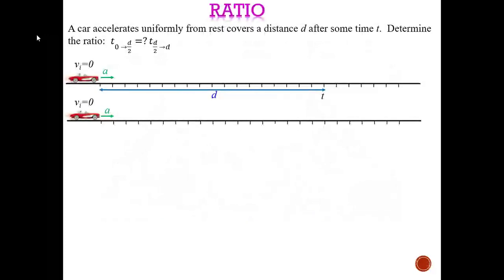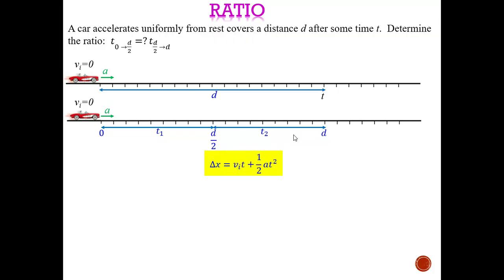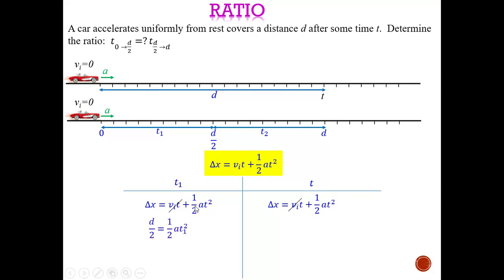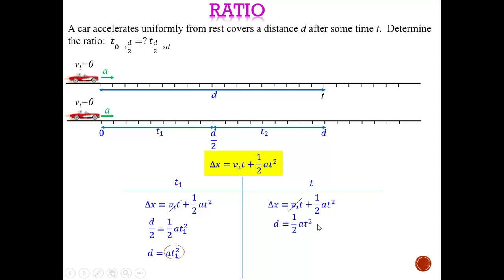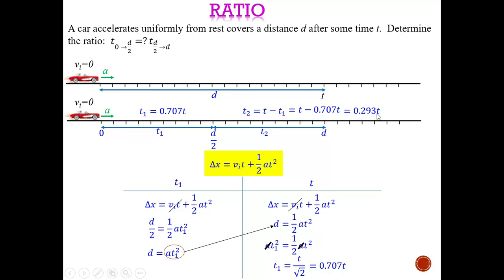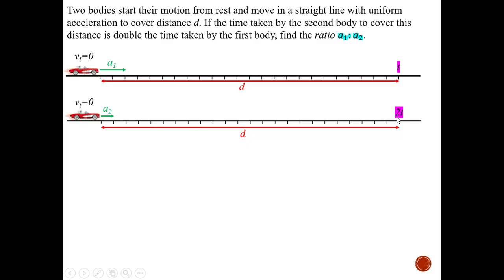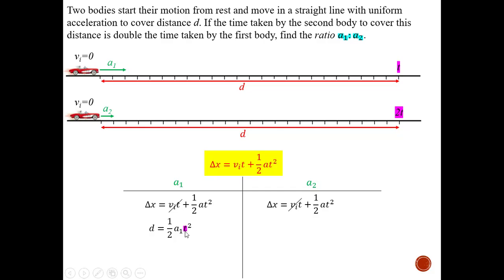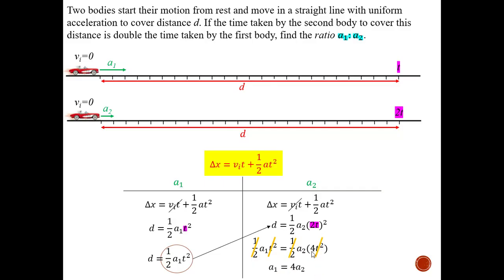Kinematics_RATIO_6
A car accelerates uniformly from rest covers a distance d after some time t.  Determine the ratio:  𝑡_(0 →𝑑/2)=?𝑡_(𝑑/2  →𝑑)

Two bodies start their motion from rest and move in a straight line with uniform            acceleration to cover distance d. If the time taken by the second body to cover this         distance is double the time taken by the first body, find the ratio 𝑎_1:𝑎_2.